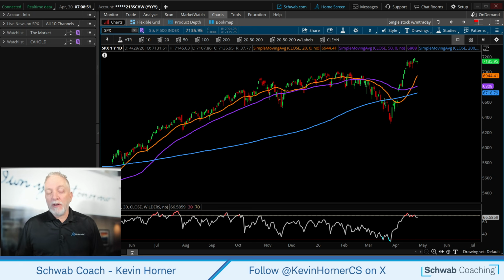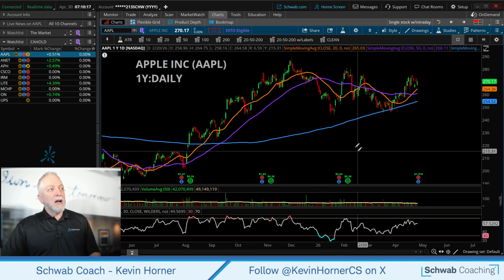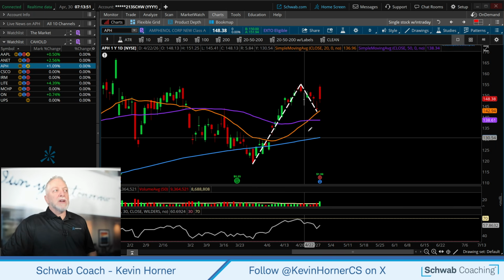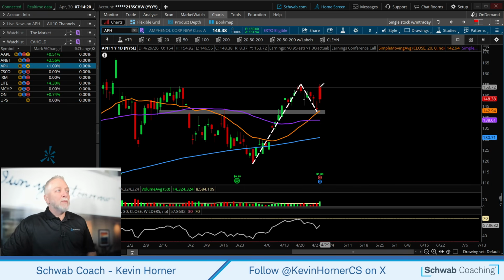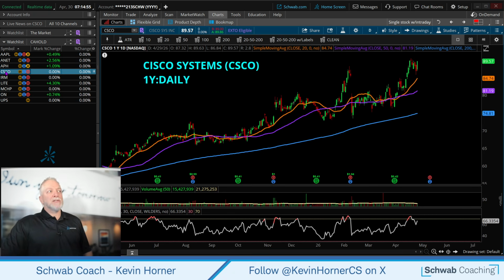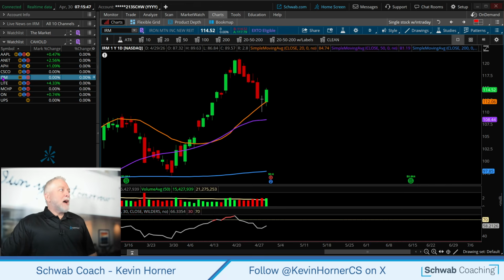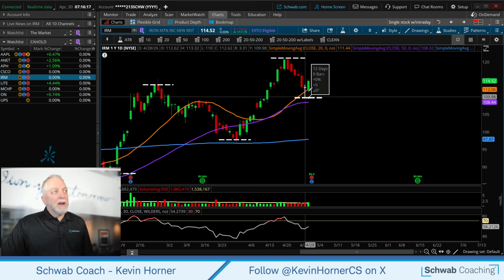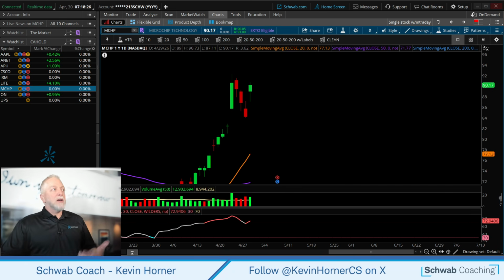Defining CAHOLD - Close Above the High of the Low Day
In this video, we explore the concept of the CAHOLD within an uptrend. For some traders, this is the first opportunity they'll use to start a new position, or build on an existing one.
SCRIPTS NOT GUARANTEED FOR TIMING OR ACCURACY
0526-BM54